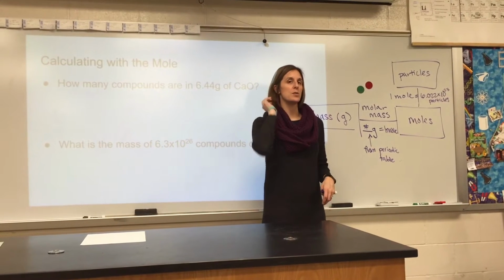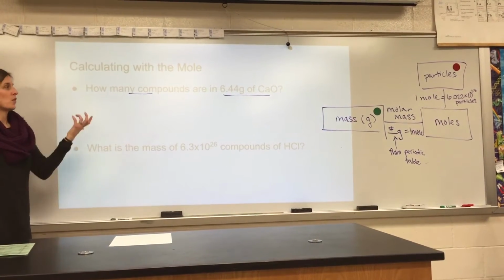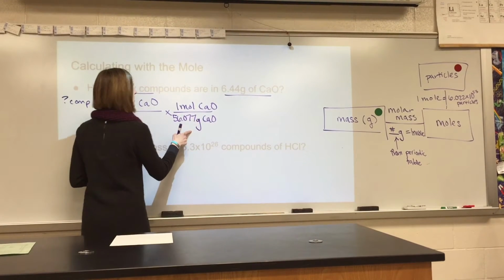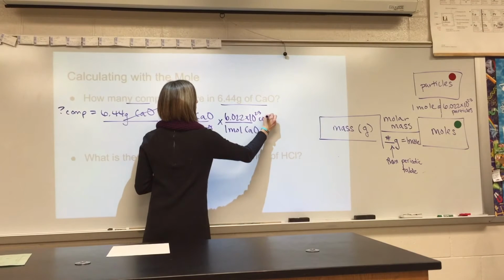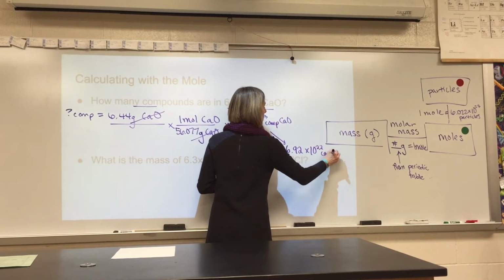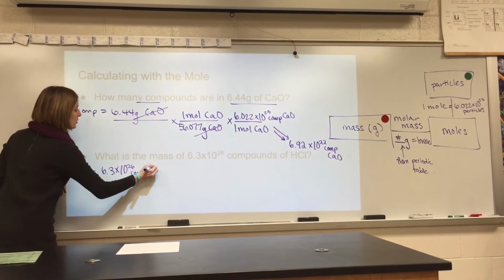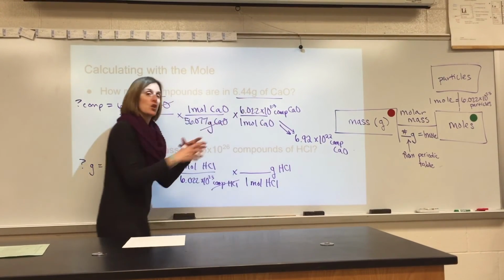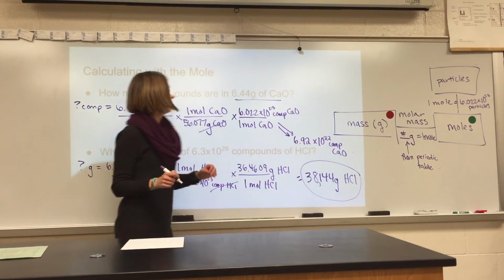Grams to Particles Tutorial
A guide for converting from grams to particles and particles to grams.